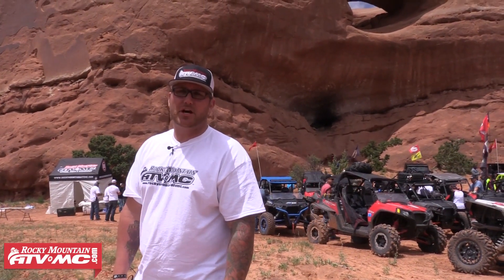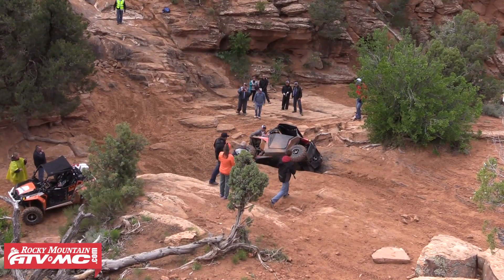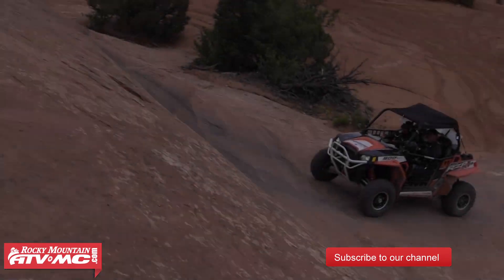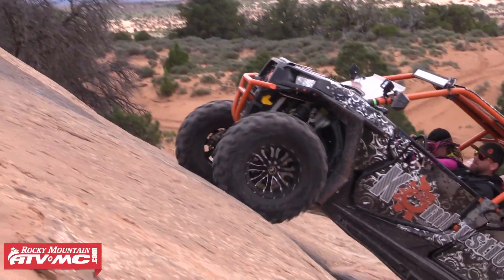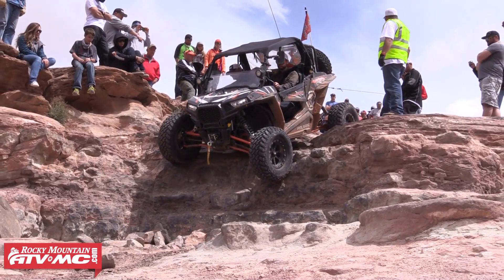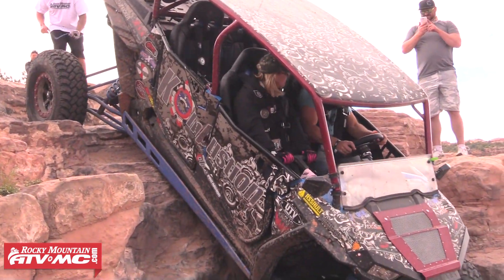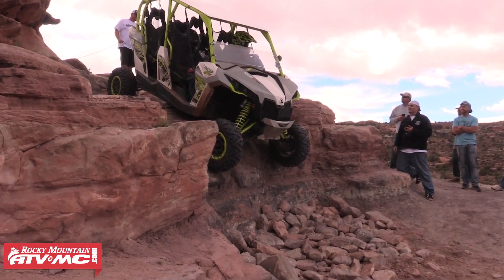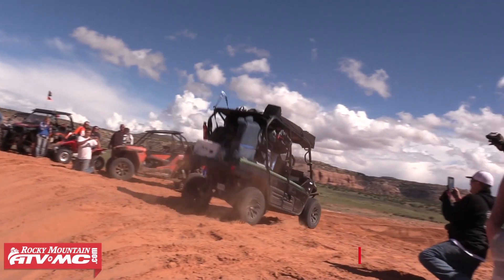Rally On The Rocks 2015 Behind The Rocks - Day 4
- Rocky Mountain ATV/MC's crew is back for more Rally On The Rocks in Moab Utah! This is the 6th Annual Rally for Side by Sides held here in Moab! Here we go! It's day 4 Behind The Rocks. Our Rocky Mountain ATV/MC crew, along with some of our Ticket To Ride winners from GNCC and the ROTR Vacation Trip Giveaway winners will take on the challenge of the High Dive, on to Up Chuck, and to finish it off with White Knuckle! A lot of the terrain can go from mild to wild that will keep you on your toes! Behind The Rocks offers everything from steep decents to straddling cracks to your steep steep sandstone hill climbs! And to top it off, some fun in the sand! Watch our Rocky Mountain ATV Crew guide our Side by Side drivers on some of the gnarliest trails and obstacles Moab has to offer. We tried to hit all the best trails to capture the full affect of rock crawling in Moab and the most scenic views!. We wanted to mix up the difficulty levels in trails a bit. Now we're going to give the GNCC Winners a little run for their money! The weather could not have turned out better, sunny blue skys all day. Made for some awesome riding conditions. It was a lot of fun in the sun! Make sure to join us next year on the 2016 and 7th Annual Discount Tire Rally On The Rocks!